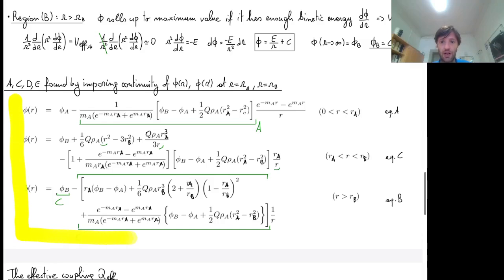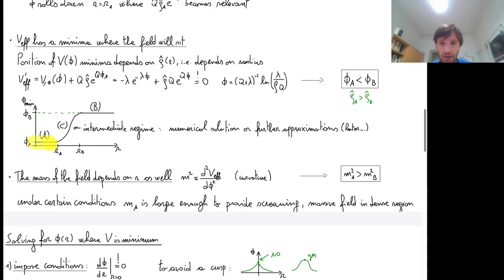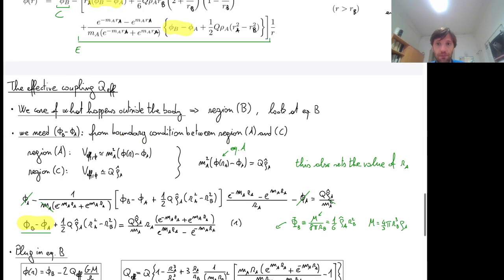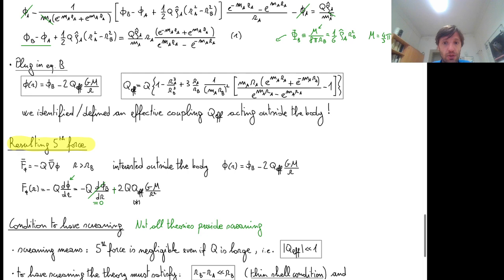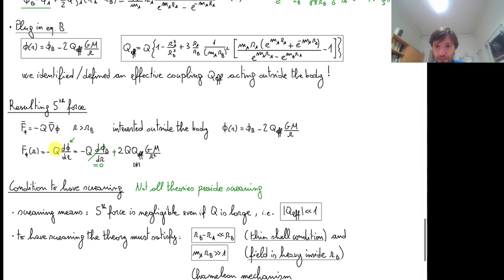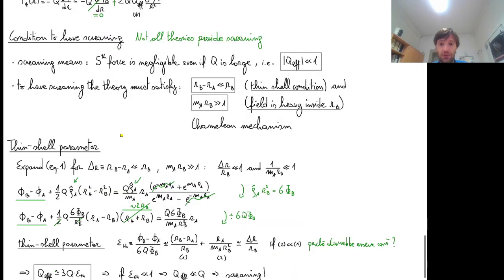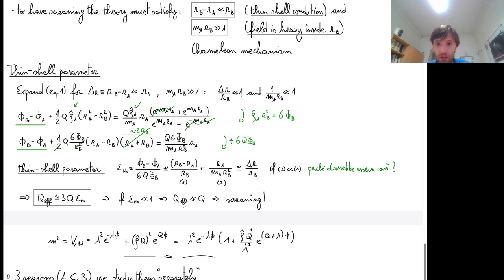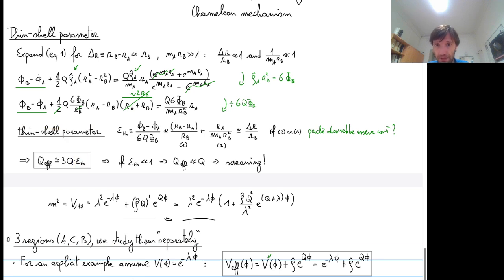[Advanced Cosmology 21/06/2024] 12: Screening mechanism (5)